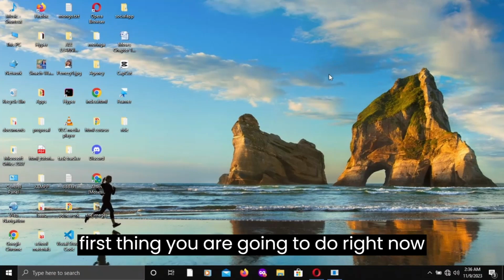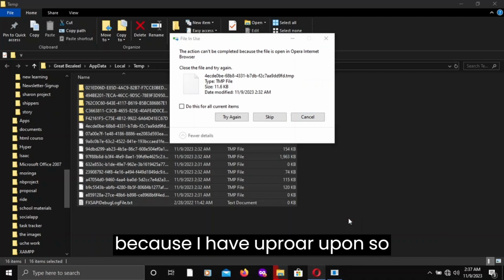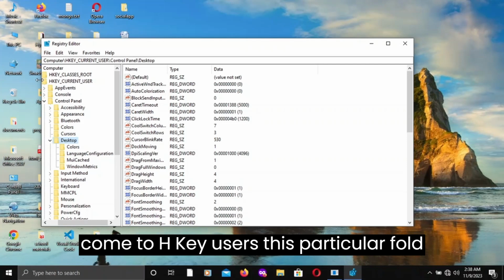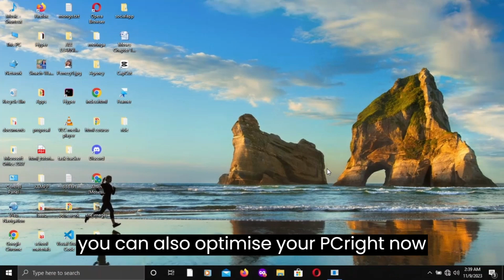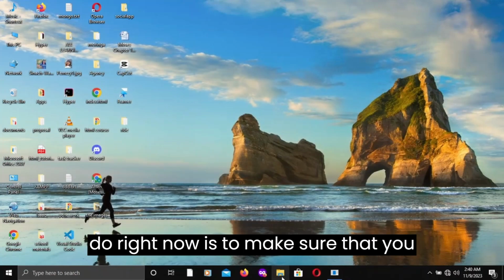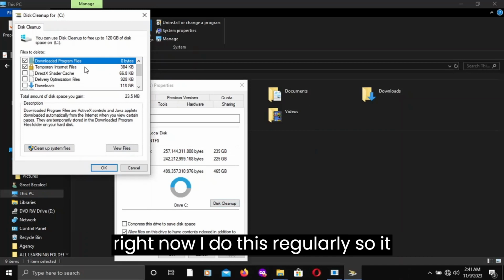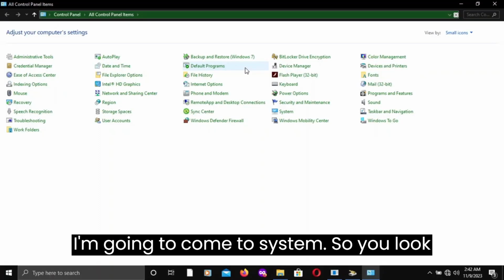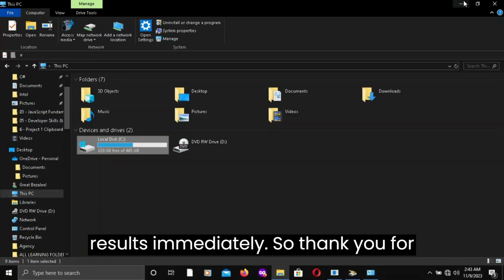How to Optimize Your PC for Maximum Speed: Double Your System Performance.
Welcome to our comprehensive IT support guide on how to optimize your PC for maximum speed. In this video, we’ll walk you through a series of steps and techniques that can help double your system’s performance. Whether you’re dealing with a slow PC or just looking for ways to boost your computer’s speed, this video is for you.

We’ll cover everything from cleaning up your hard drive to updating your drivers and optimizing your PC settings. By the end of this video, you’ll have all the tools you need to make your PC run up to 200% faster.

Let’s get your PC running at its maximum potential!